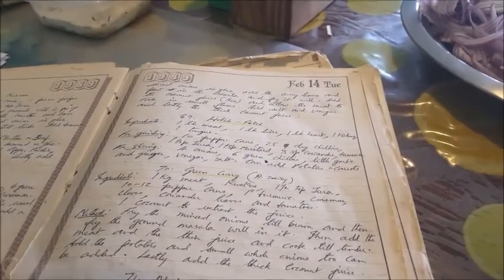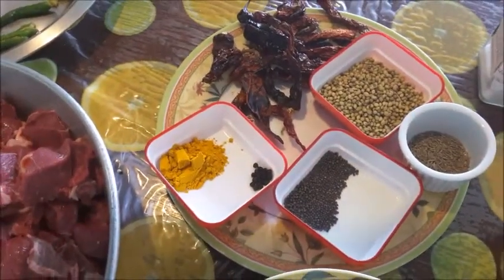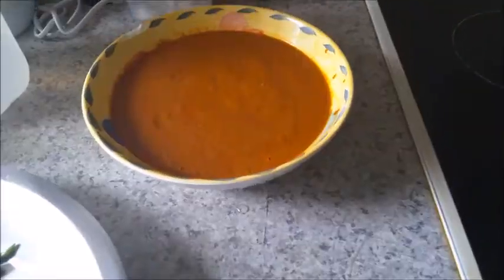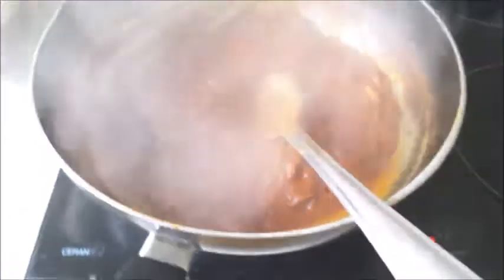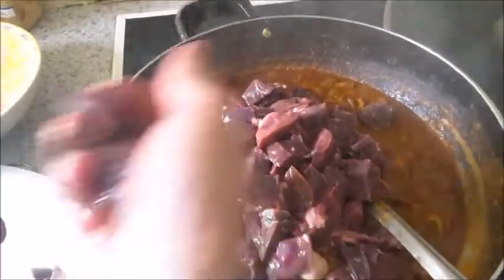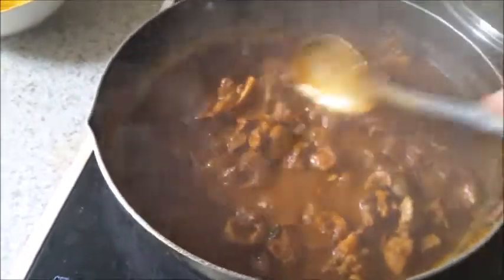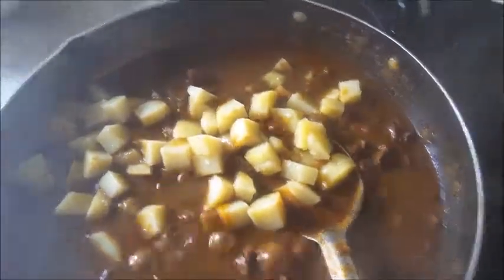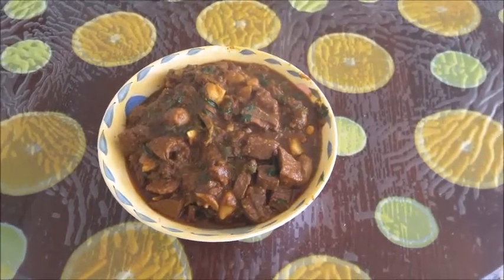Mutton or Lamb with Offals Hotch Potch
This is from our family recipe book. Don't know who wrote it. I copied it into my recipe book in 1989. Most of the recipes have only the ingredients and no method. So I have had to try my luck with several  family members if they could remember what it meant when the recipe states " cook the usual way".. I have prepared this dish using a logical approach from my experience in  cooking traditional family recipes.
I have not added Lamb Tongue which is in the original recipe, as it takes time to clean the tongue. Enjoy this dish.